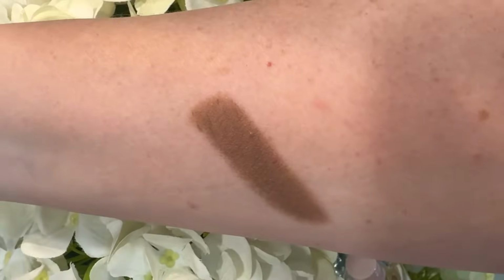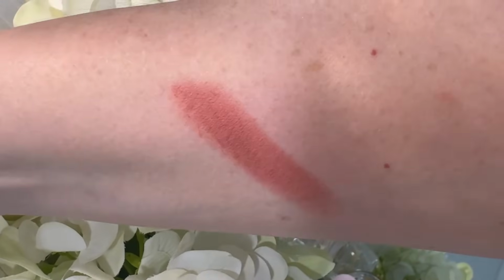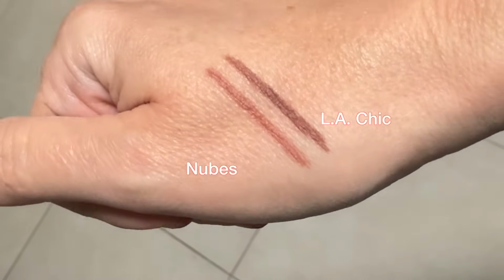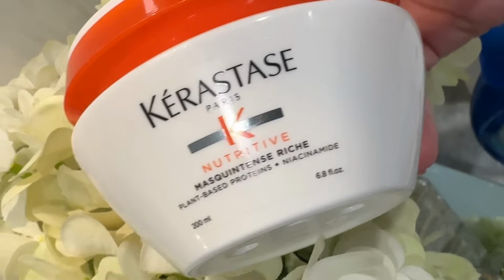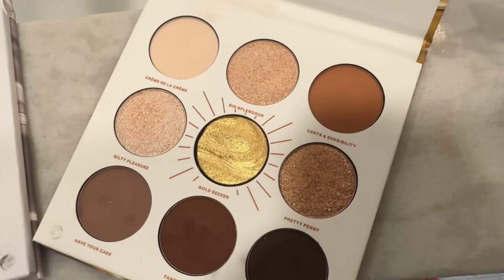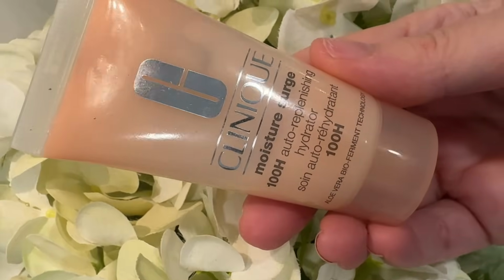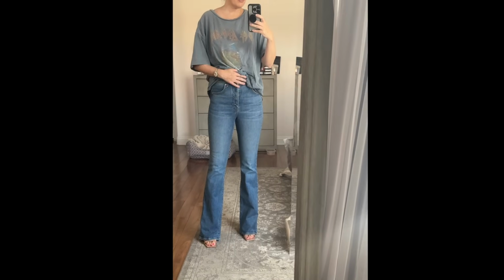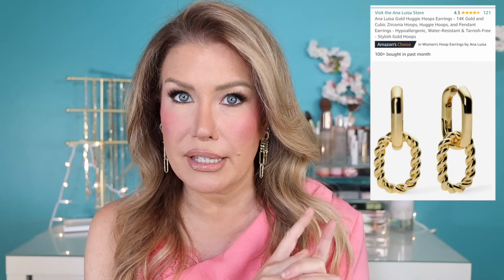MY CURRENT FAVORITES! (Beauty, Denim & Accessories)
All of my April 2024 favorites are linked below!

Danielle Morgan Earrings- I couldn't find them online, but you can reach out to her via
Ana Luisa Earrings
2nd and 3rd piercing earrings

Sigma Beauty- save 10% using code RISA
BK Beauty- save 10$ using code RISA10

Uncommon James
Kendra Scott